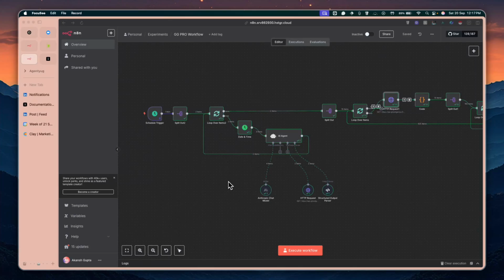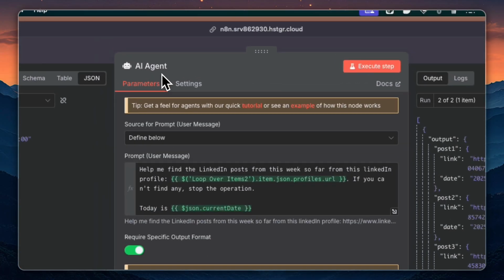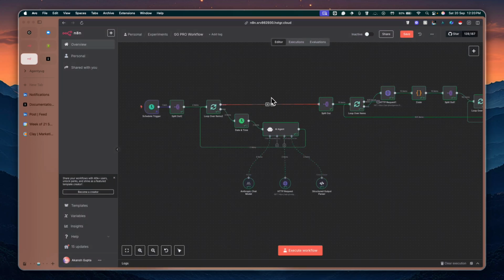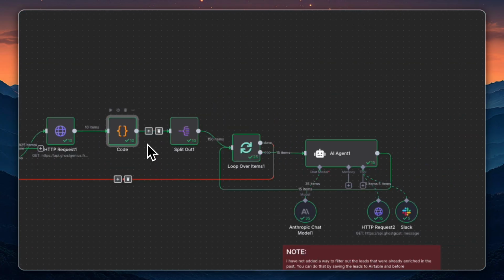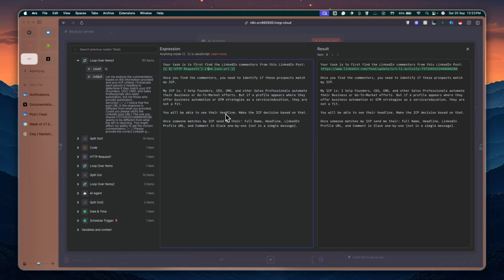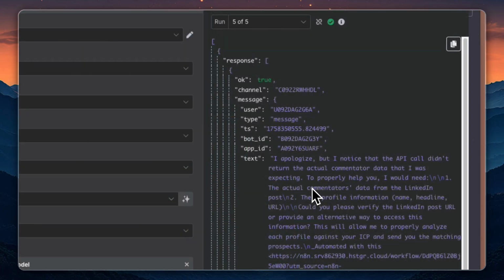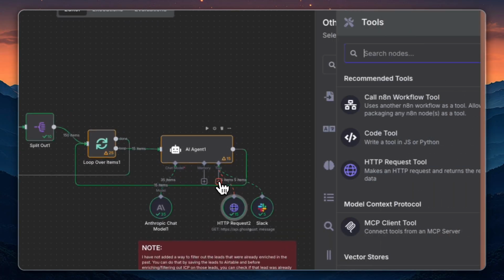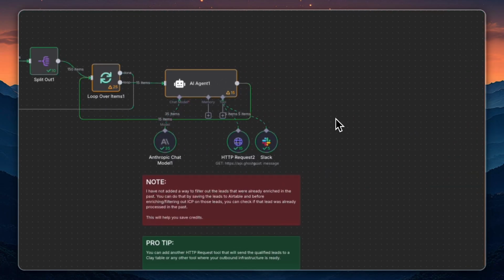How to steal your competitors leads from Linkedin?